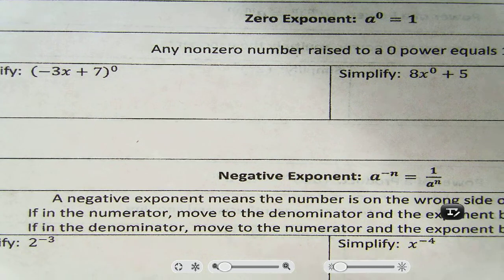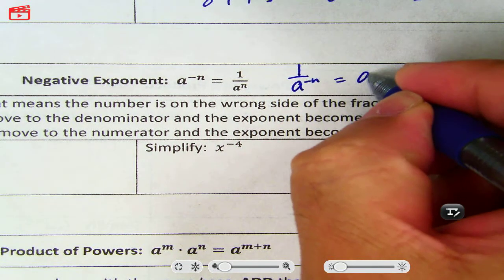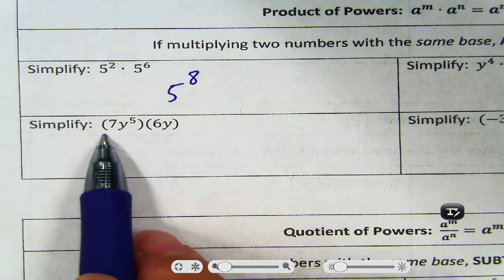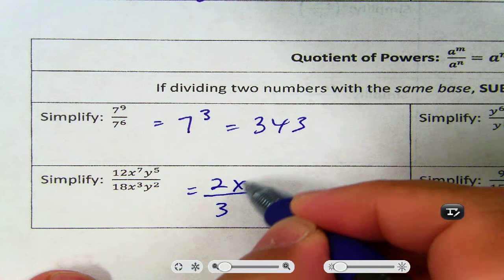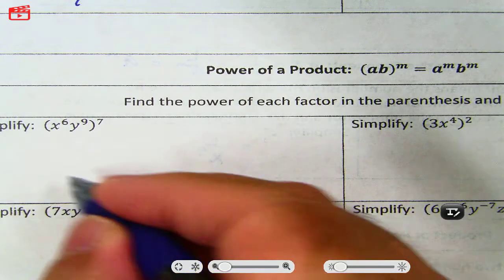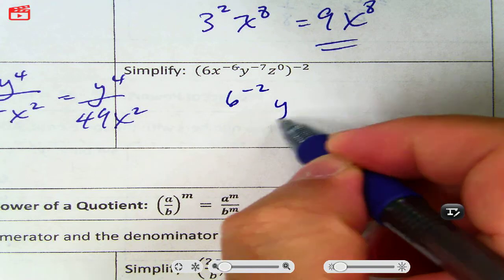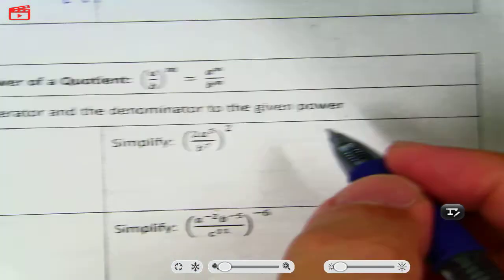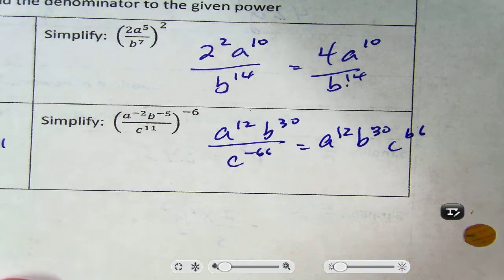Properties of Exponents